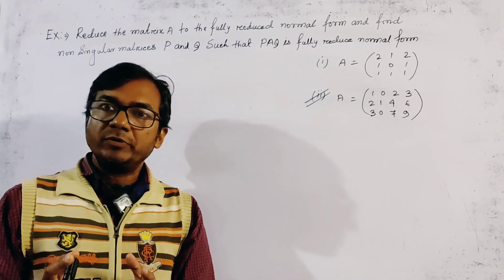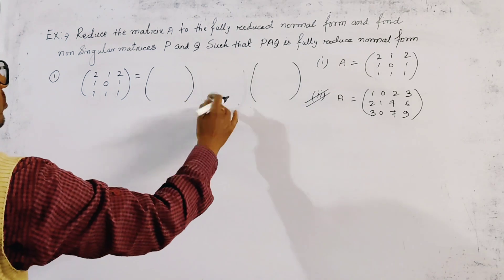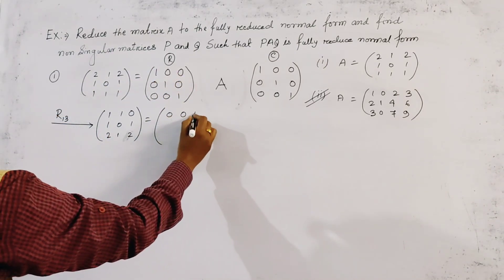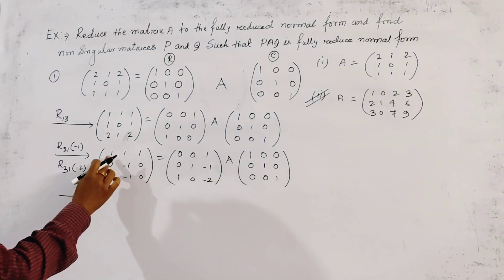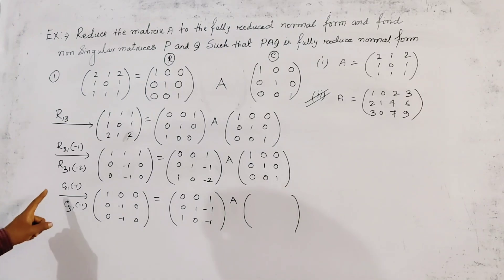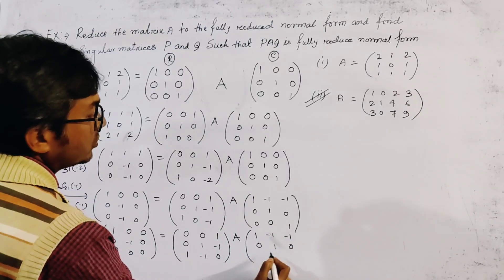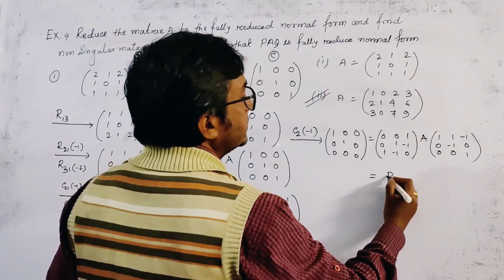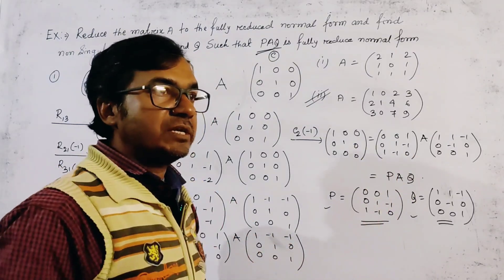Find non singular matrices P & Q such that PAQ fully Reduced normal form (Problem No.-(i))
Find a non singular matrix P such that P^tAP is the normal form of A under congruence.👇
Eigen Value of real symmetric matrix are all real. Real skew symmetric matrix are purely imaginary or zero. Eigen Value of orthogonal matrix are of unit modules.
Which of the following is a subspace of R^3?
Let V be a vector space of dimension n over a field Fand let T€L(V,V). Let the matrix of T relative to the order basis (alpha) of V be A and the matrix of T relative to the order basis (beta) of V be B. Then there exist a non singular matrix P such that B=P-1AP. (Proof)Link below 👇
Proof of a important theorem on linear operator related to rank and Nullity.Prove that rank of (T_2T_1) less or equal to min{ rank of T_2,rank of T_2} and rank of (T_2T_1)= rank(T_1) if T_2 is invertible.Link below 👇
Gram Schmidt process of orthogonalisation together with an example with details explanation.